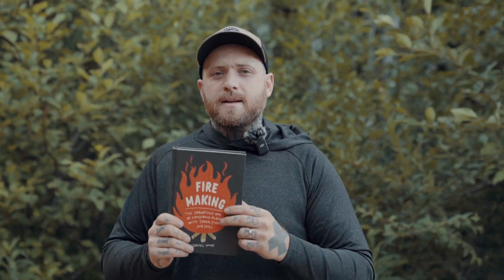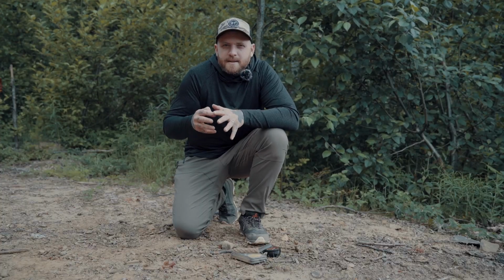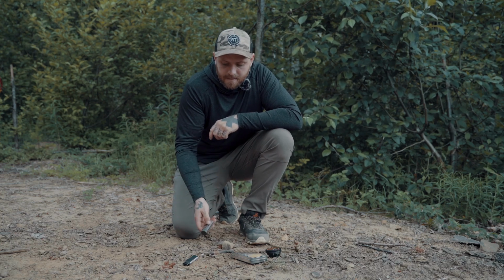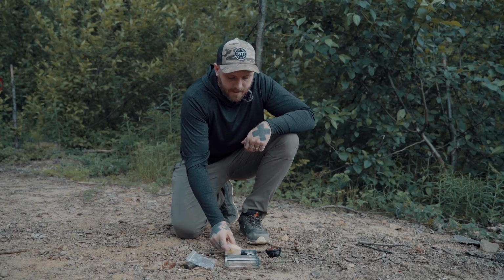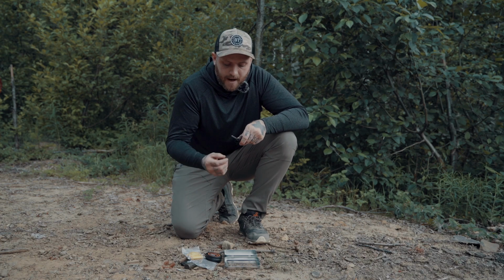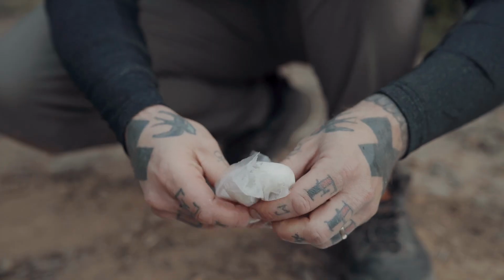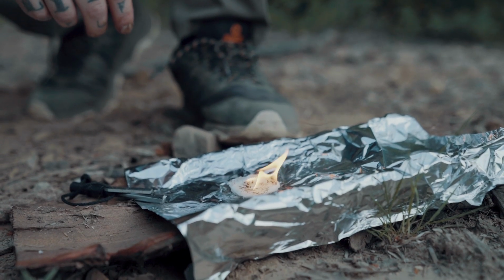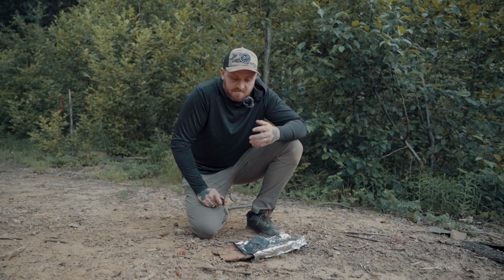How to Make a Fire Anytime, Anywhere | Important Preparedness Skills, Tools & DIY Fire Starters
Making fire can be extremely difficult but with modern advancements and simple tos it doesn’t have to be. Being able to make fire in any condition is one of the most vital skills — and in this video, Jack breaks it all down from a preparedness perspective. Whether you’re camping, making your way home, bugging out, or just want to be more self-reliant, having multiple fire-starting methods can make all the difference. Our team at Guerrilla Tactical aims to point out some of our favorites, and what tools you can add to your tool box to set you up for success.

What You’ll Learn in This Video:
 • The importance of fire for survival and morale
 • The best tools for starting a fire (and why we use them)
 • Our favorite reliable methods:
 • Butane lighters
 • Waterproof matches
 • Ferro rods & fire plugs
 • Fire rope and tinder options
 • Why redundancy matters

 • Two clever DIY fire starter methods:
 • Cotton balls + petroleum jelly
 • 9V battery + steel wool trick

Whether you’re a seasoned outdoorsman or just getting into emergency preparedness, this video will give you actionable fire-starting techniques you can count on.

Gear Mentioned:

Cana Provisions Lighter

Ferro Rod

Windproof/Waterproof Stroke Anywhere Matches

Fire Plugs

Fire Rope

Tinder Wax